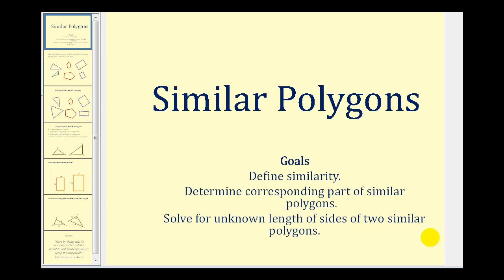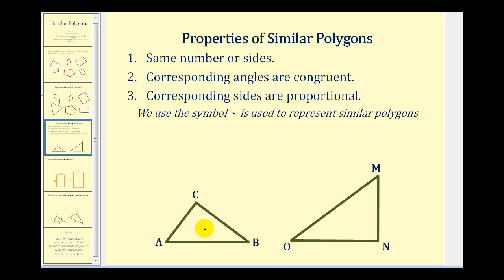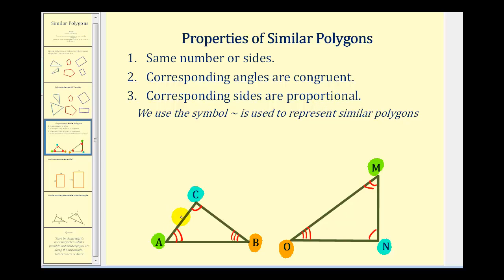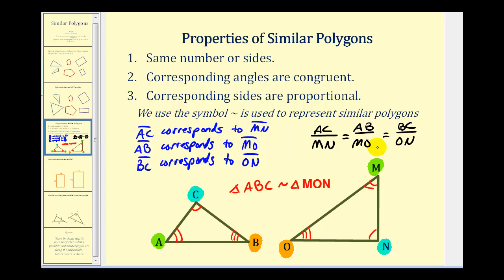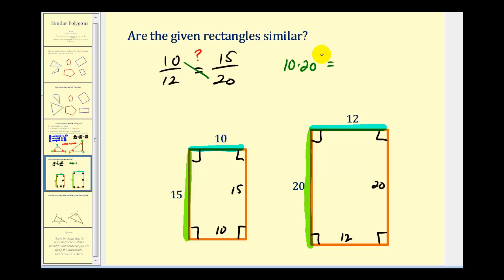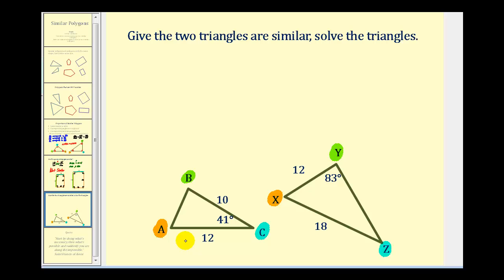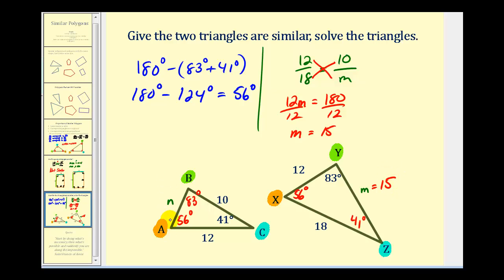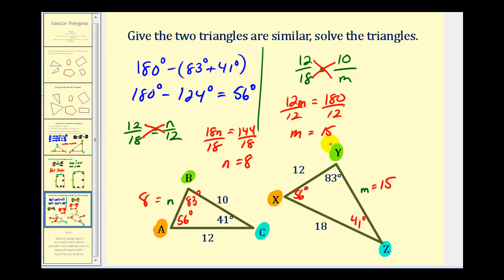Introduction to Similar Polygons and Similar Triangles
This lesson introduces similar polygons and similar triangles.